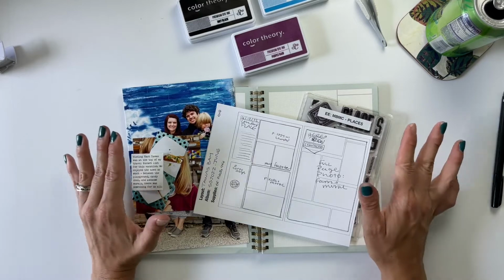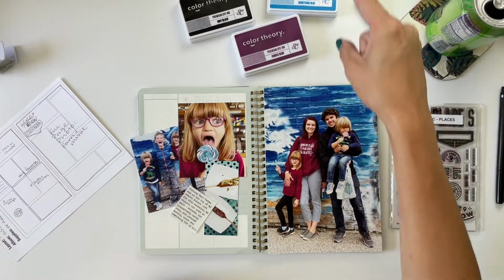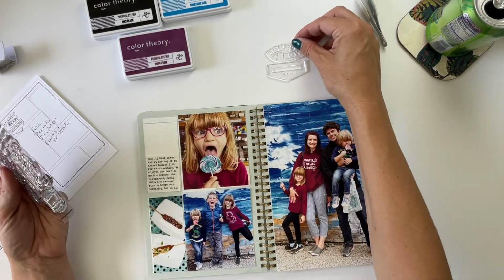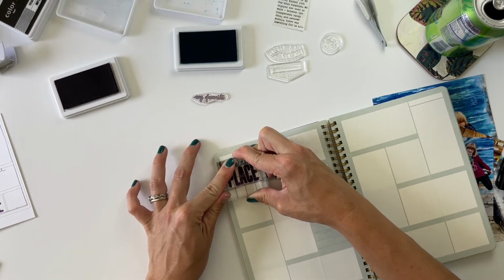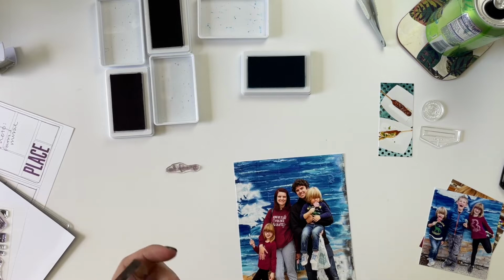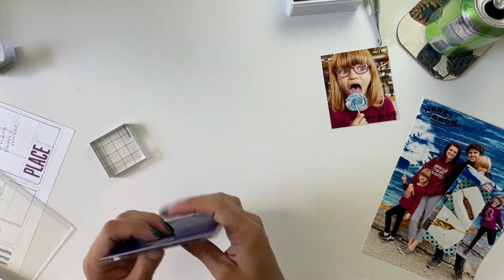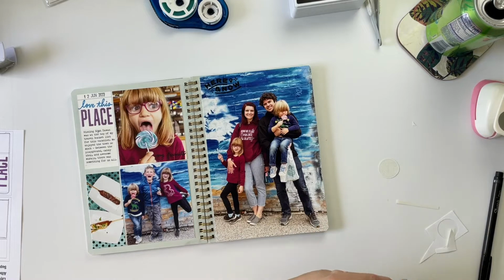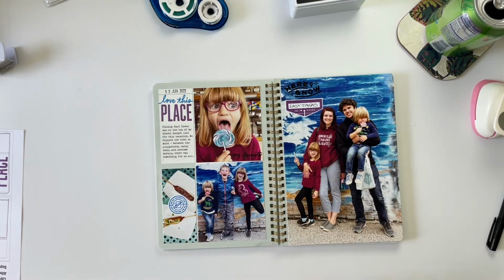Summer Stories 2022 | Story Ten | Tawas Bay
I'm excited to continue working in my Summer Stories 2022 Notebook this month and kicking it off with a double page layout. Today, my story is all about visiting the town of East Tawas while vacationing up north with friends.

Stamp Cleaning Cloth
Matte Clear Sticker Paper
Roller Adhesive
Roller Date Stamp

FAVORITE PRODUCTS - AMAZON STOREFRONT

TIMESTAMPS
0:00 - Intro
1:25 - Supplies
3:07 - Layout Process
13:42 - Wrap Up
15:31 - Layout Still Photos